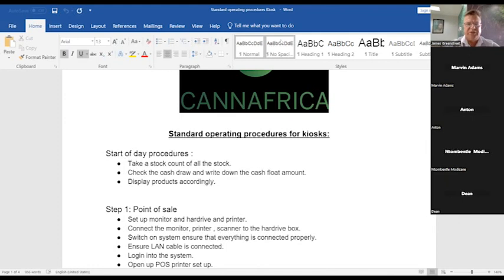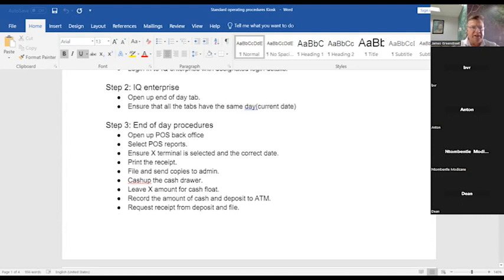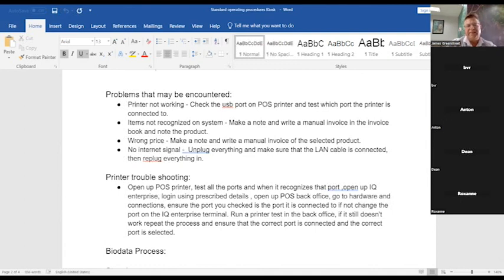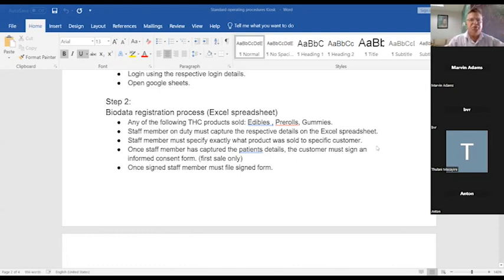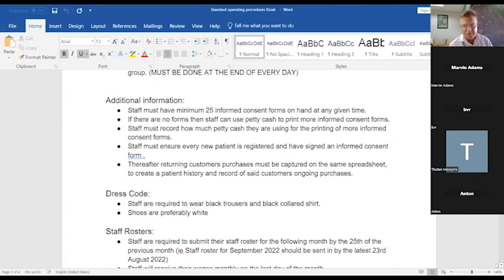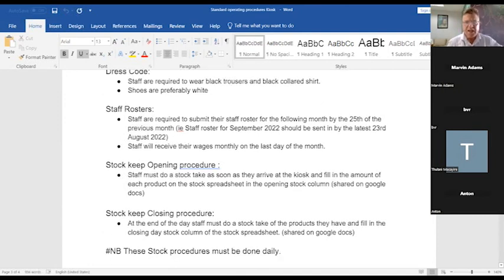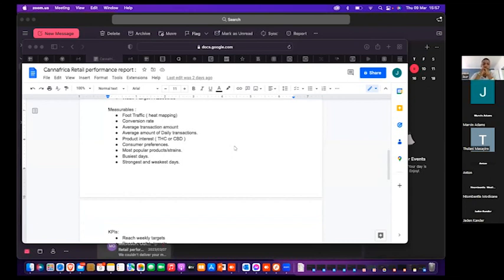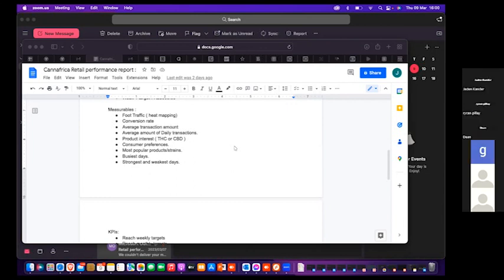Cannafrica Training Academy - (1/3) Standard Operating Procedures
Welcome to the first part of our series on operational training for retail! In this video, we'll be exploring the fundamentals of operational training as conducted by James Greenstreet and Brian Jr Van Rooyen.

We'll look into the basics of operational training and its importance in the retail setting. You'll learn the importance of understanding customer expectations, the key components of operational training and the steps to ensure successful implementation.

You'll also get an in-depth look into the processes Jamestreet and Brian Jr Van Rooyen use to ensure their staff is properly trained and knowledgeable. Additionally, you'll gain insight into how to measure the effectiveness of your training program and what methods work best.

By the end of this video, you should have a comprehensive understanding of the importance of operational training for retail and how to ensure its success. So let's get started!